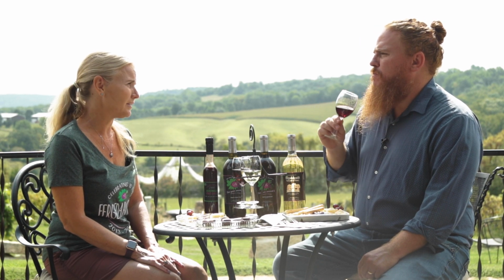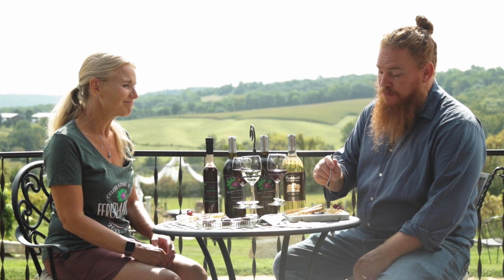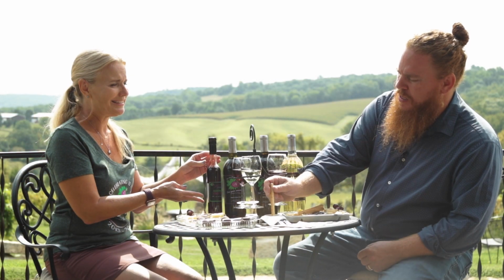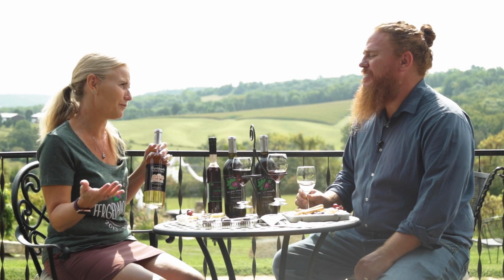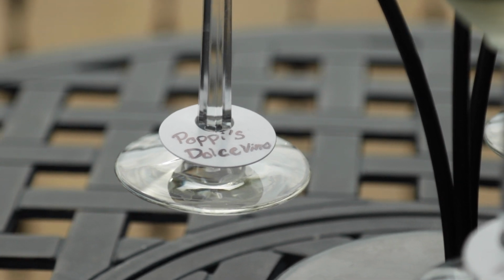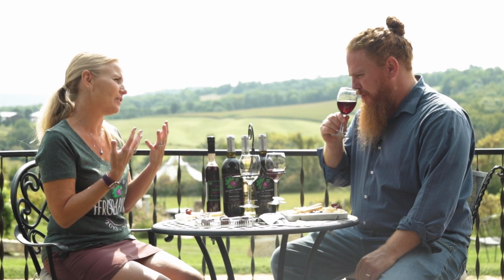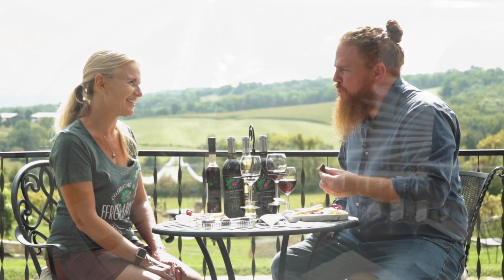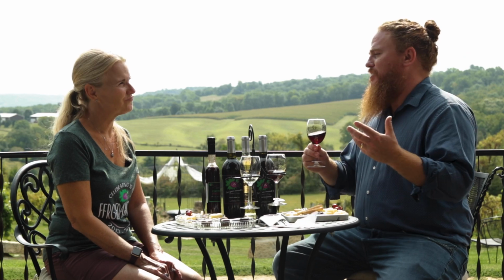Fergedaboudit Vineyard & Winery - Wine Tasting | Travel the Tri-States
Watch Travel the Tri-States on MC22.  Check MC22.net for local air times or find the show find the show on Mediacom OnDemand.